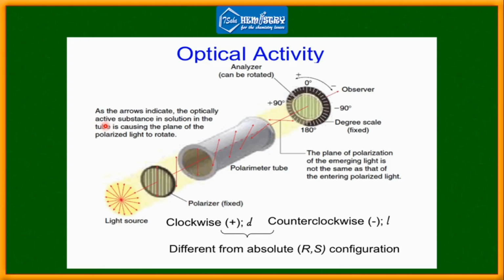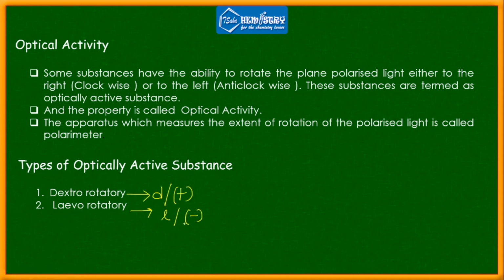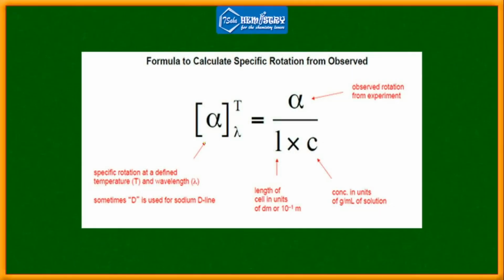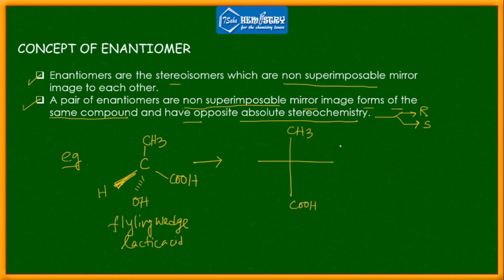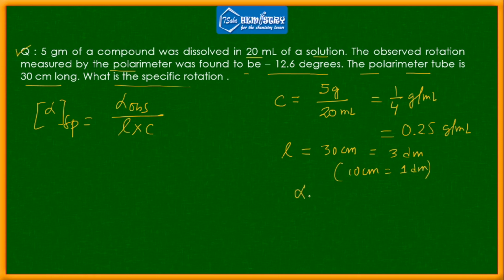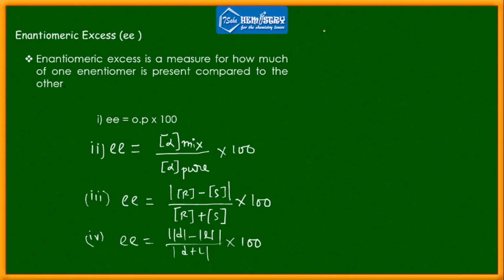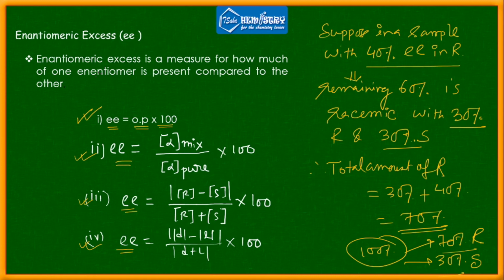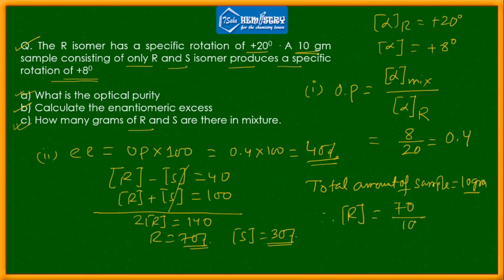OPTICAL PURITY & ENANTIOMERIC EXCESS (ee)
This the the video regarding optical purity and enantomeric excess (ee). Mathematical problems can be asked from this section in IIT JEE or in NEET-UG. I would suggest you to watch the whole video very carefully then you can understand the concepts behind this topics and can do problems.